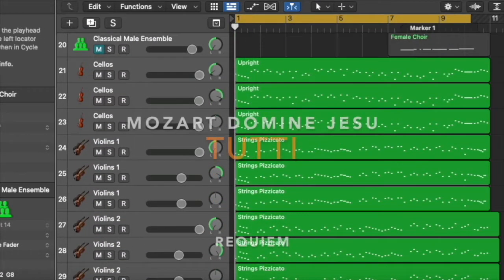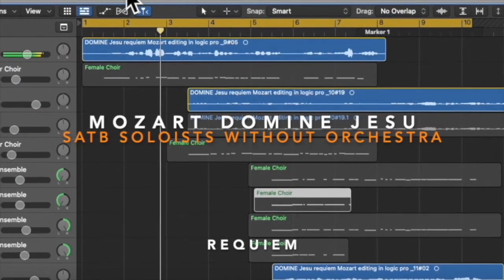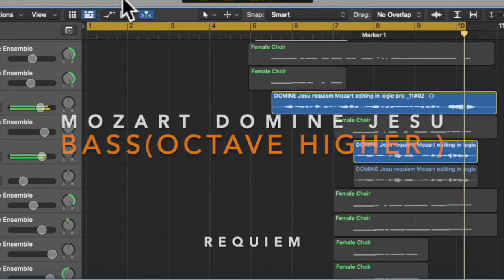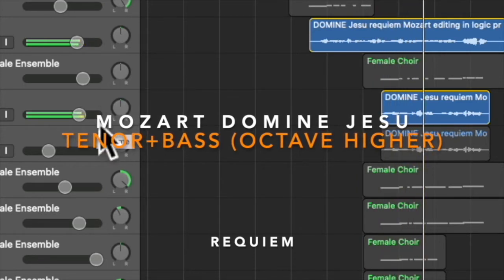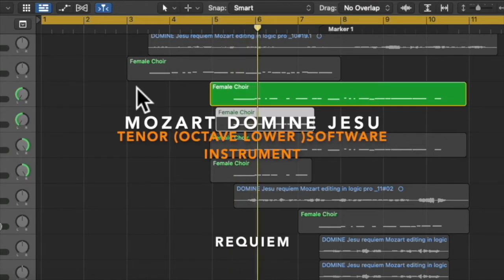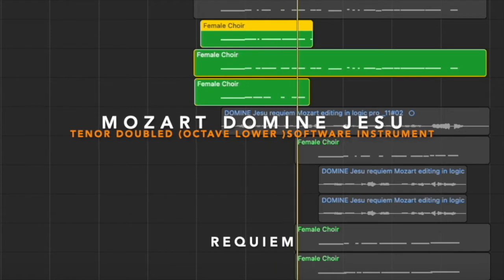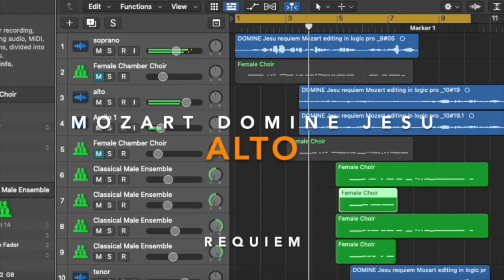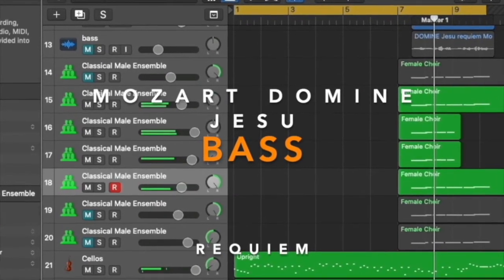Make your music recording better by adding bass in Logic Pro - Mozart Domine Jesu from Requiem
Even if you are able to reach all registers in a piece of music, there must be something missing in the nature of your voice. For example a soprano singing voice can have no bass in it even she could reach all lower register with the accurate pitch. Today's video shows you simple steps to help your music recording better. The featuring music is Domine Jesu from Requiem by Mozart.